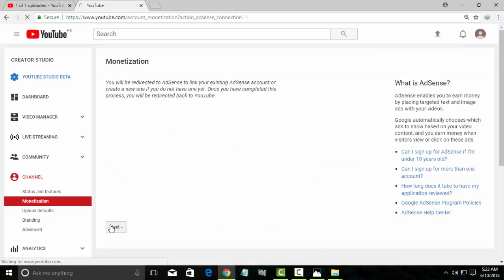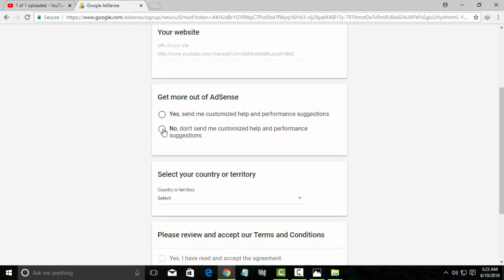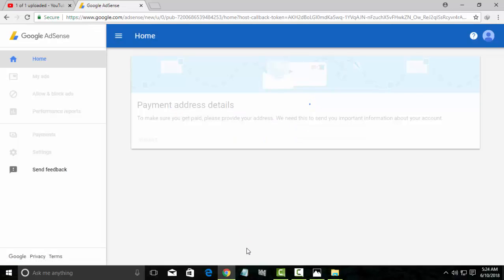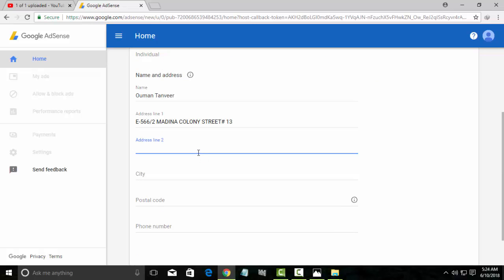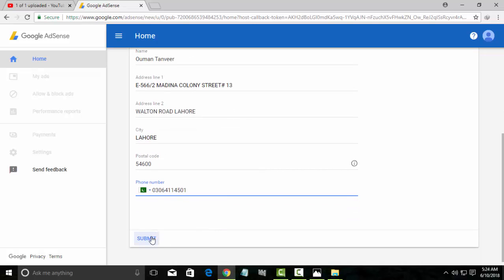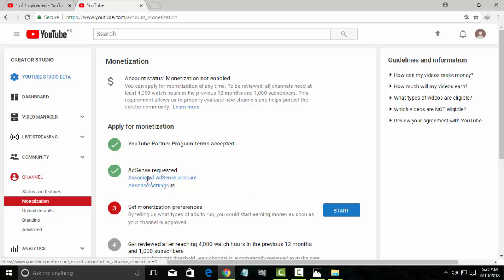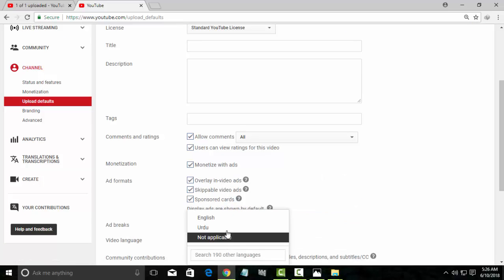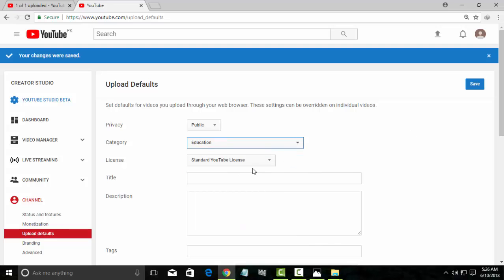How To Make YouTube Channel And Start Earning In 2019 | Complete Tutorial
▁ ▂ ▄ ▅ ▆ ▇ █  FT  █ ▇ ▆ ▅ ▄ ▂ ▁

☑️ Make YouTube Channel and Start Earning

DESCRIPTION

Hi viewers, In this video I'll show you how you can make your YouTube channel for free and start earning in 2019. Here's a complete tutorial so you have to watch the video till end for complete understanding.

SOCIAL NETWORK

ENCOURAGEMENT

If you like the video make sure that you Like all the videos you watch.

ATTENTIONS

comment, news reporting, teaching, scholarship, and research.Fair use is a use permitted by copyright statute that might otherwise be infringing.Non-profit, educational or personal use tips the balance in favor of fair use.

Also please

▔▔▔▔▔▔╲▂▕▂▂▂I